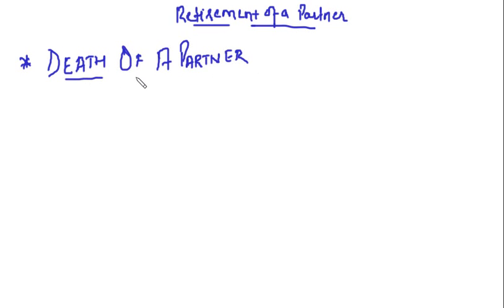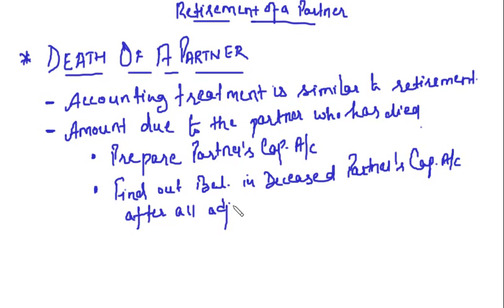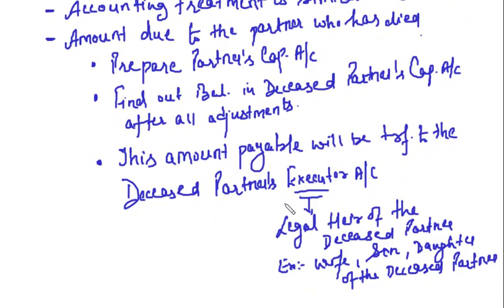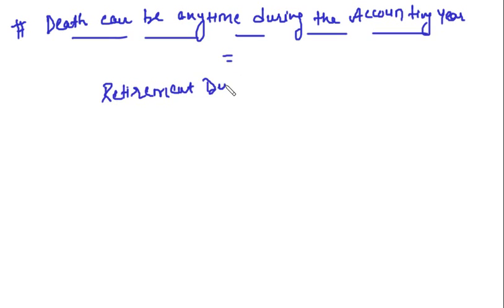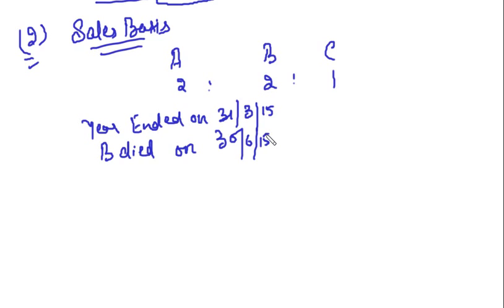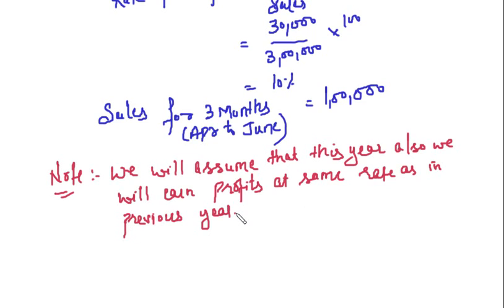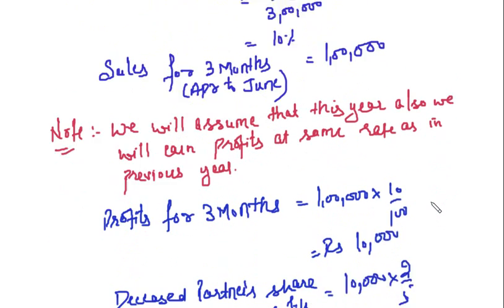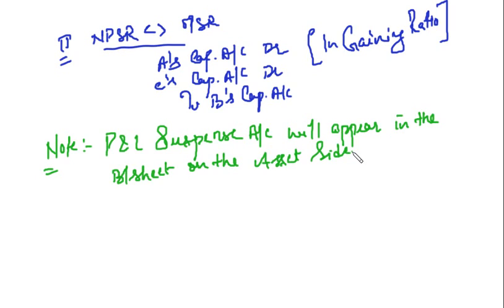Lecture-89-Retirement of a Partner-XIV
Discussion on Death of a Partner.